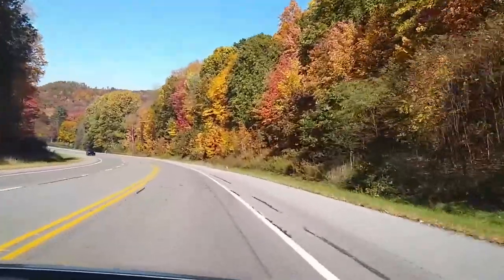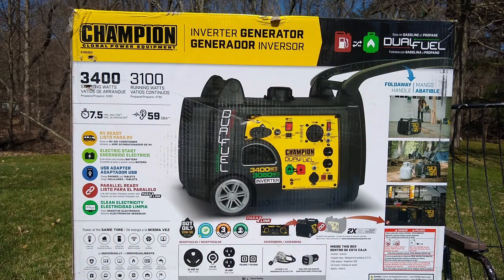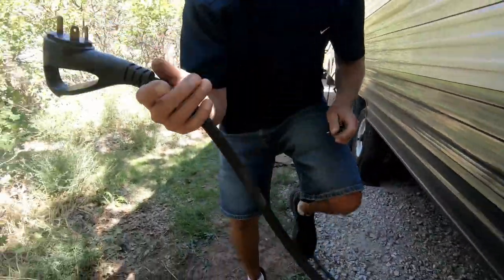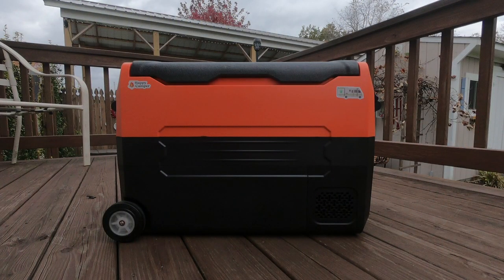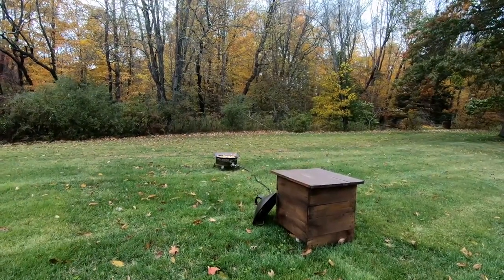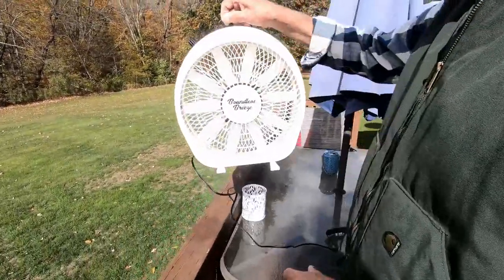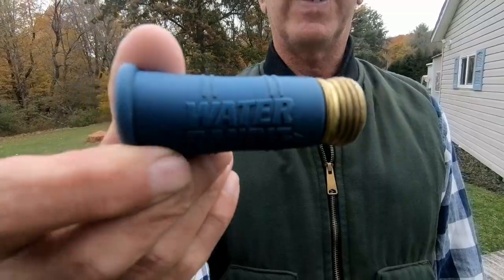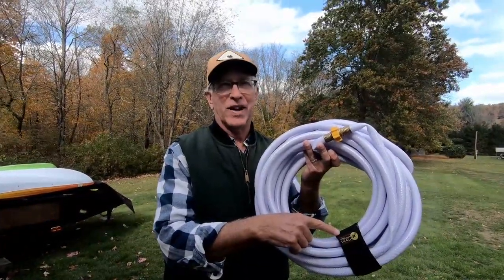RVing Christmas Gifts for the camper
Christmas camping gift suggestions for RVing! Plus two stocking stuffers.